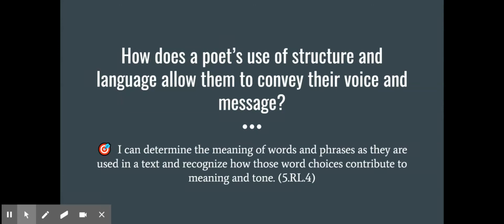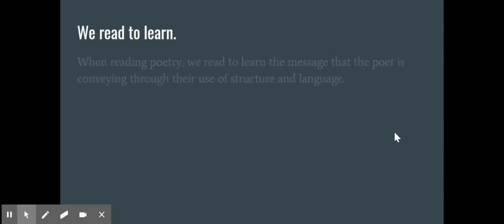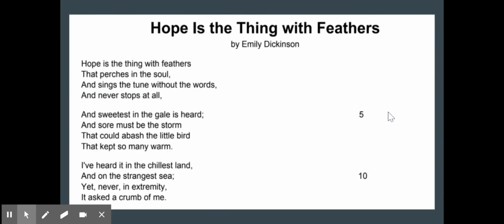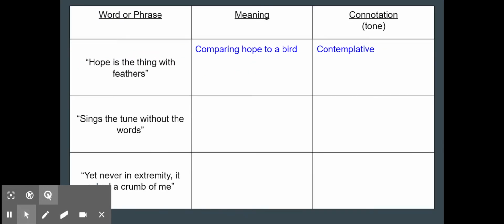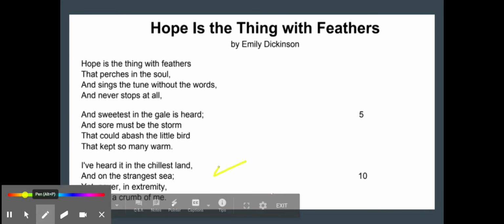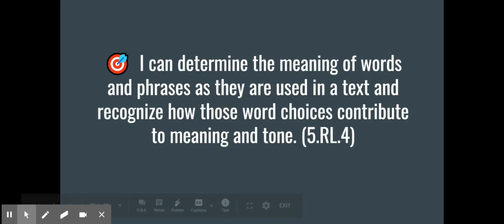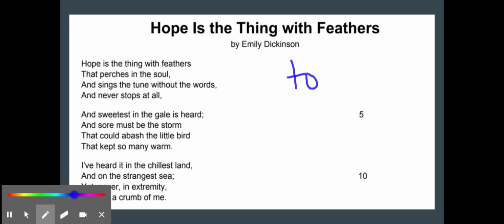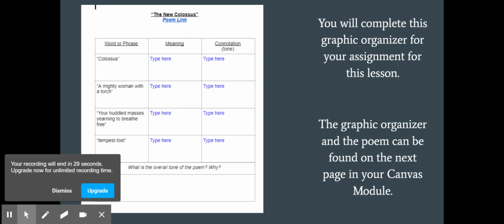5.4.1 Instructional Video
🎯  I can determine the meaning of words and phrases as they are used in a text and recognize how those word choices contribute to meaning and tone.

How does a poet's use of structure and language allow them to convey their voice and message?

Created for Ignite! Online Academy of Durham Public Schools
5th Grade ELA Advanced Course Extension Unit 4, Lesson 1